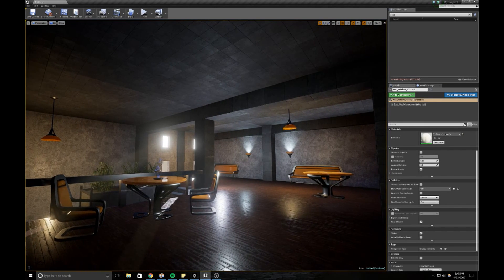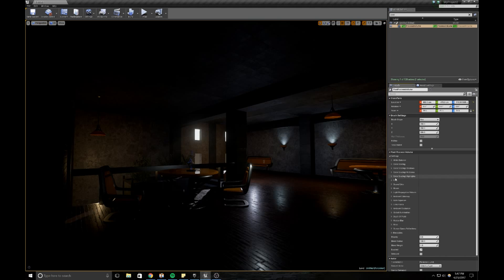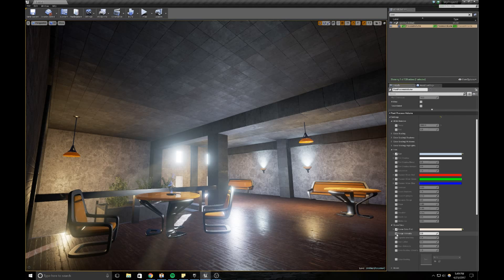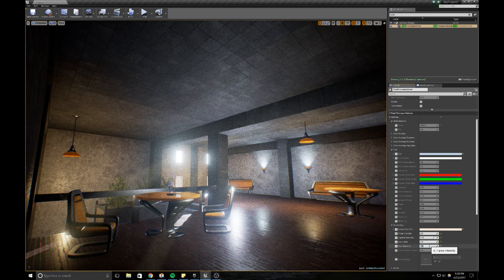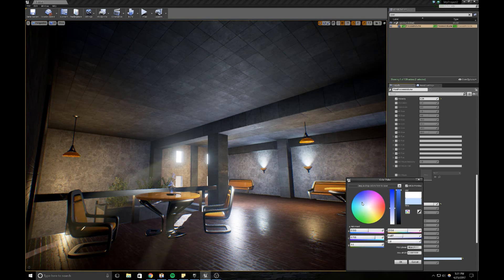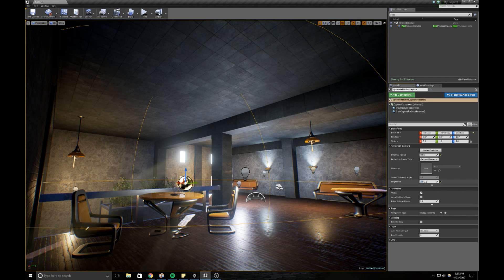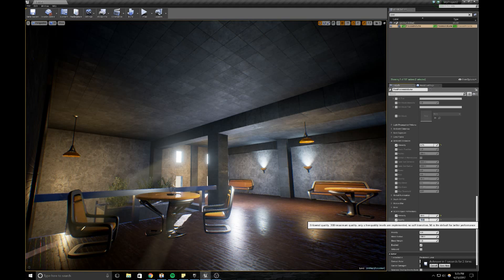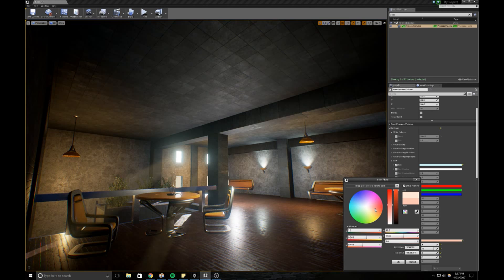Unreal Engine 4 Basics Tutorial - Part 3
Part 3 of my Unreal Engine 4 basics tutorial. A short tutorial, where I talk about how to use post process and screen space reflections to boost the lighting of your scenes/levels.